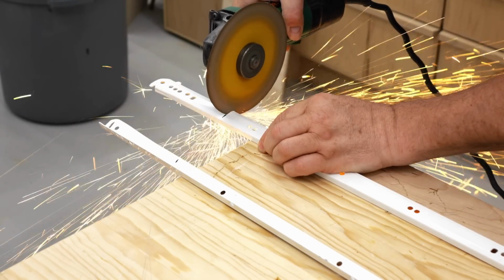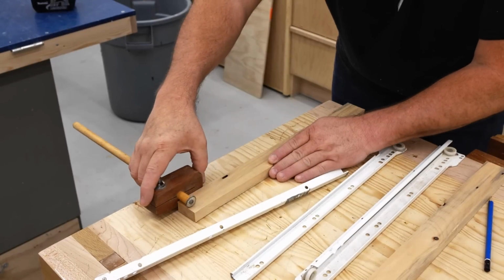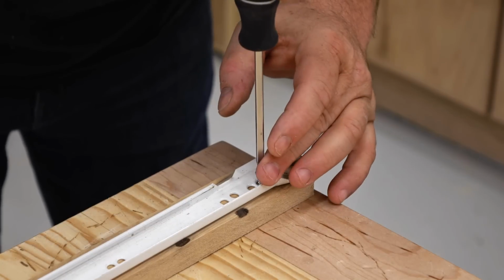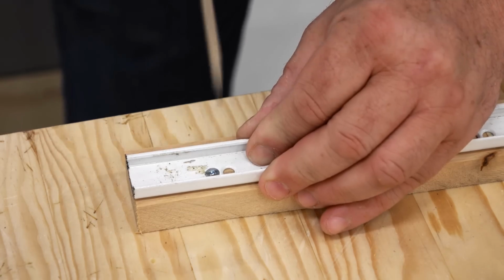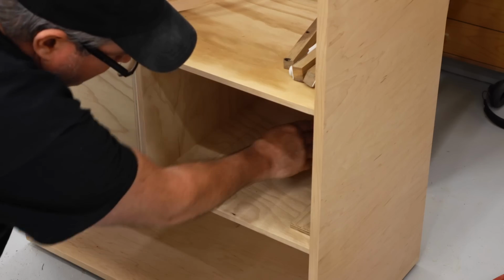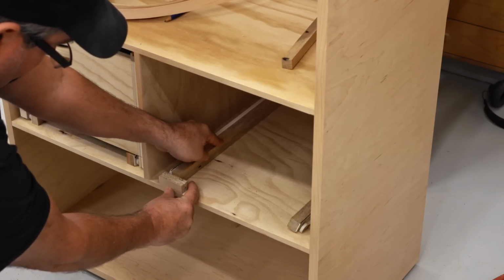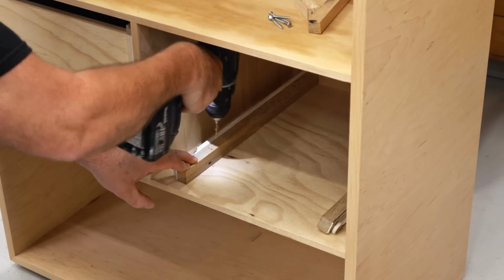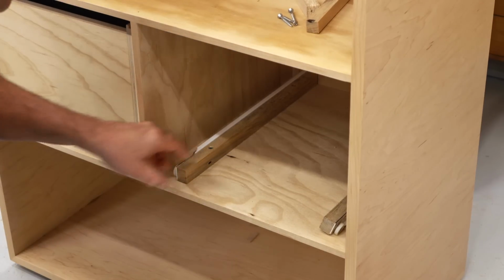How To Under-Mount Drawer Slides - Woodworking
This video shows a method for mounting those low cost European drawer slides out of sight beneath the drawer. It's a trade off: You lose some depth for the drawer, but you can also make it wider and you don't see the unsightly slides.
The drawers in this video didn't have a bottom, but this works just as well with ones that do. You just have to extend the sides down below the bottom to mount the slide.
This is an excerpt from a longer build video on making a modern office cabinet: